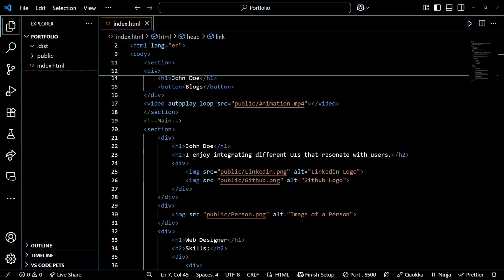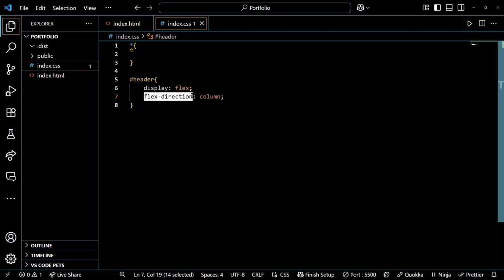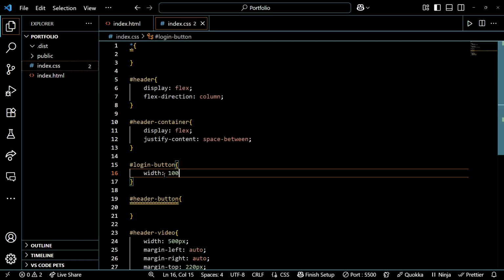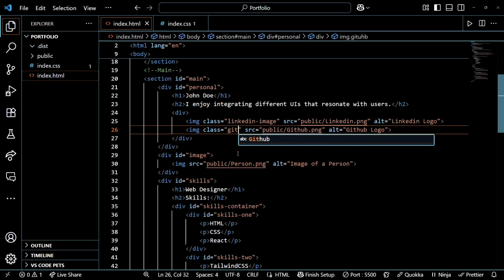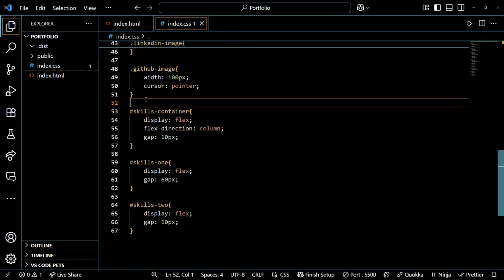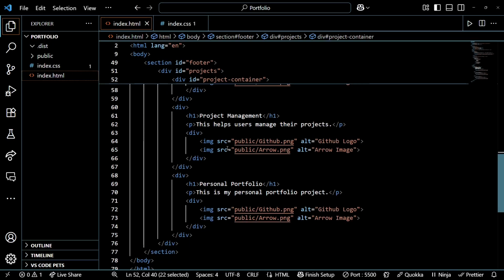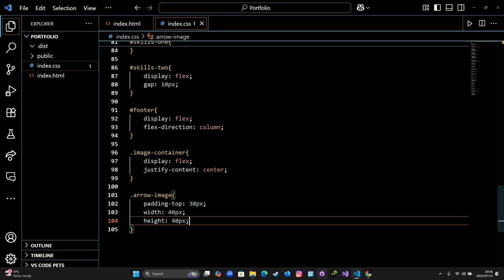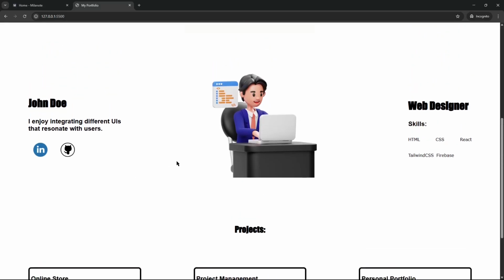CSS for Complete Beginners — Style Your First Webpage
Start your web development journey with this beginner-friendly guide to CSS.
In this tutorial, you’ll learn how to style a webpage it beautifully with CSS.

What you’ll learn:
•CSS syntax and selectors
•Styling with colors, fonts, and backgrounds
•Understanding the box model (margin, border, padding)
•Page layouts with block, inline, and flexbox basics

By the end, you’ll have the skills to create and style your first webpage — the perfect starting point for mastering web development.

🔗 Follow the Series:

This video is part of our Web Development for Complete Beginners series.

✨ Don’t just learn HTML — build with it. By the end of this series, you’ll have multiple projects you can proudly add to your portfolio.